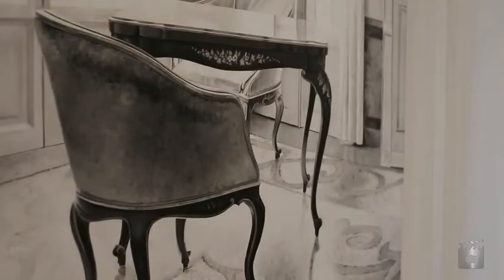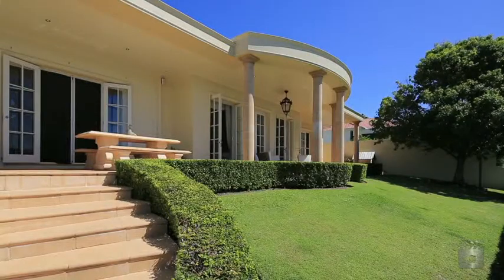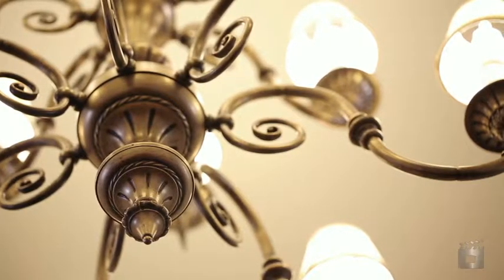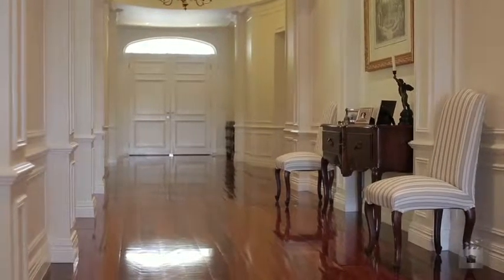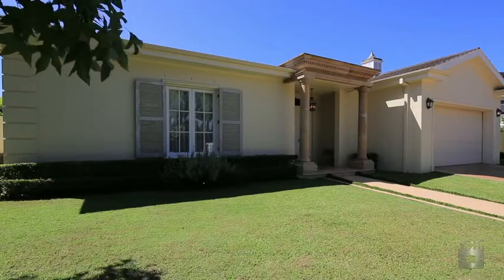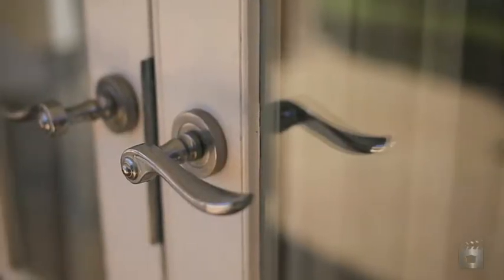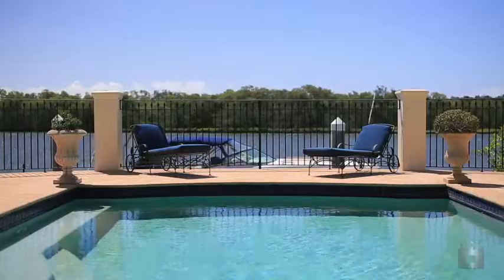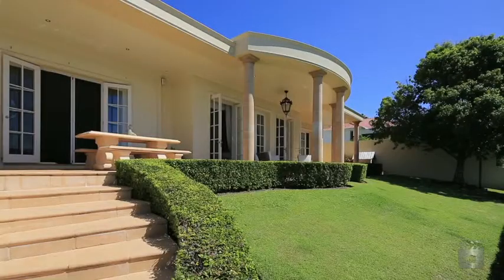7666 Marine Drive East, Sanctuary Cove QLD By Paul Ledgerwood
Property Video shoot of 7666 Marine Drive East, Sanctuary Cove QLD by PlatinumHD for McGrath Surfers Paradise